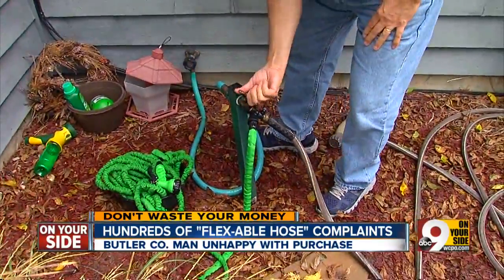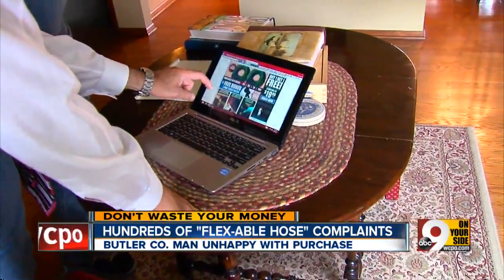Hundreds of "Felx-able hose" complaints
Butler Co. man unhappy with purchase.